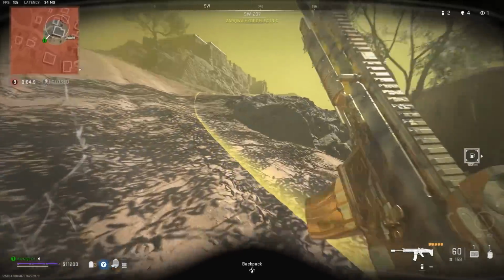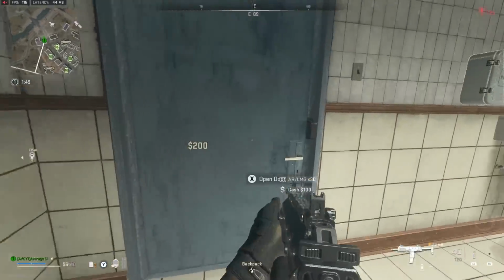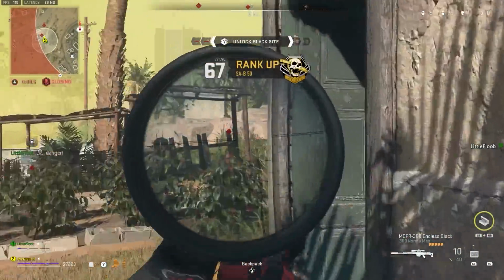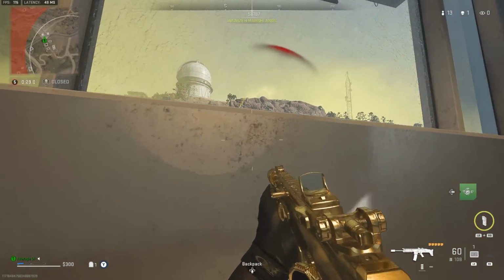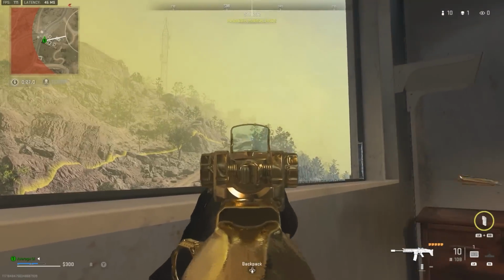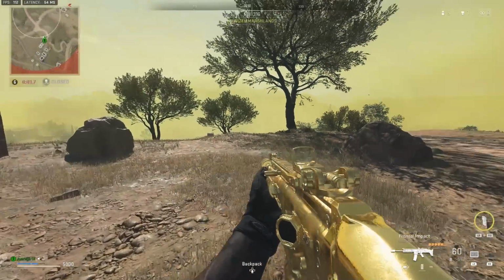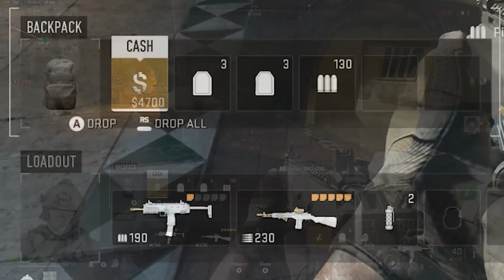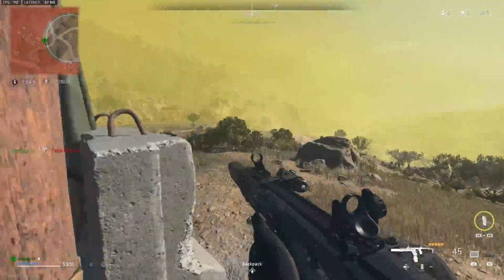How to Get Better at Warzone 2.0 INSTANTLY! Warzone 2 Tips and Tricks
Warzone 2.0 is FINALLY here and today ive got a warzone 2 tips and tricks video to show you how to get better at warzone 2!!